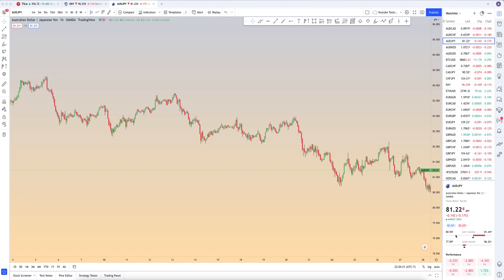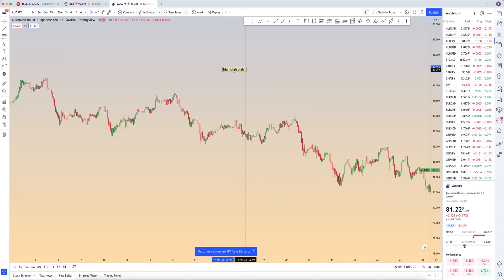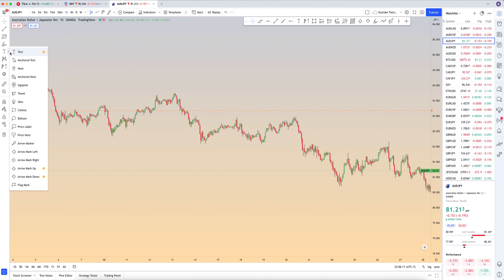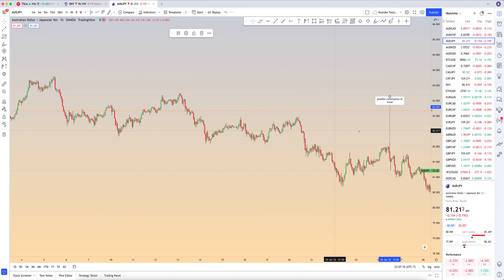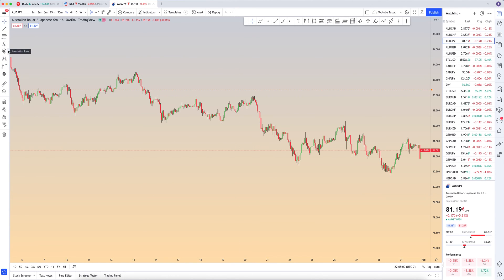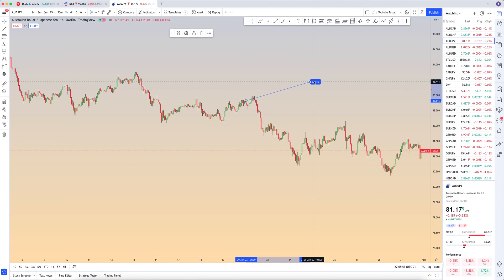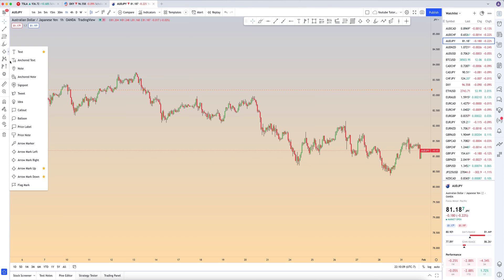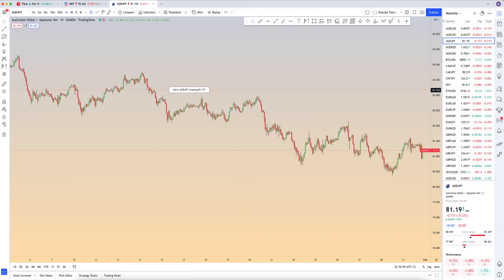How To TradingView: Annotation Tools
In this video I give a brief tutorial on how to utilize certain annotation tools such as the signpost, text box, and arrow indicators.

*I am not a financial advisor and this does not constitute as financial advice.